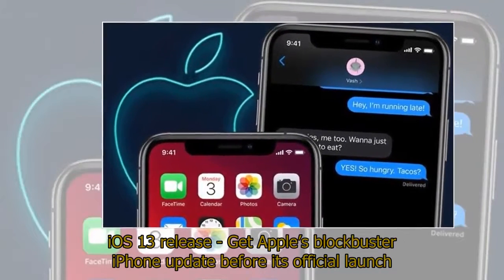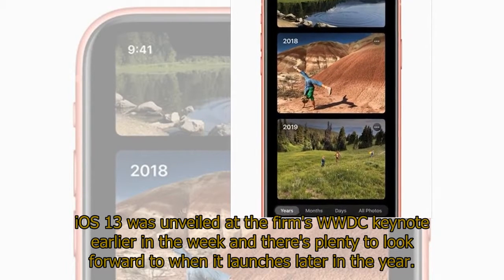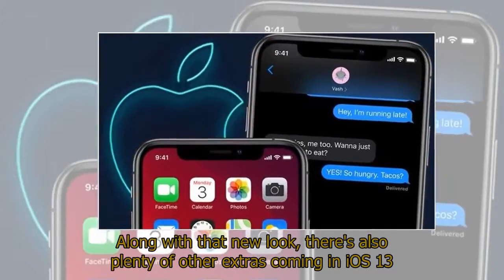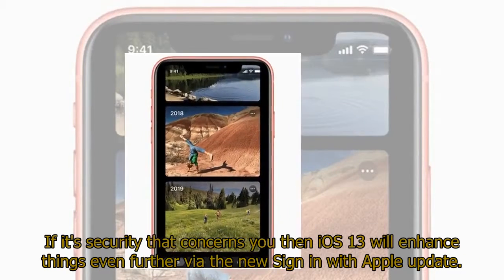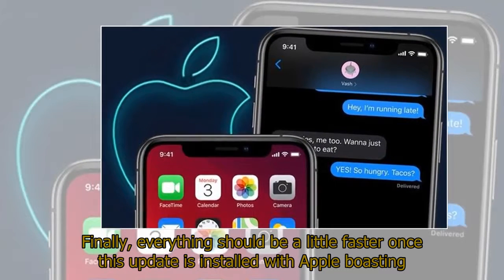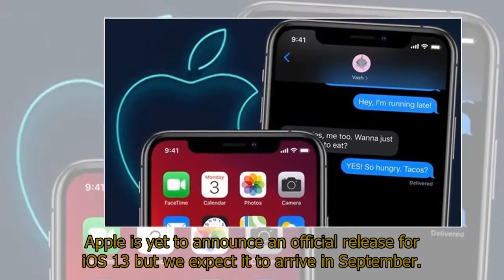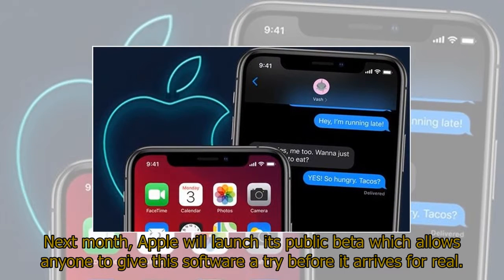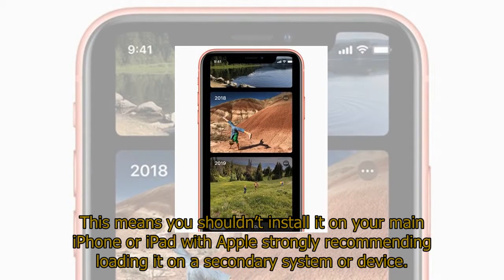iOS 13 release - Get Apple’s blockbuster iPhone update before its official launch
iOS 13 release - Get Apple’s blockbuster iPhone update before its official launchAPPLE'S iOS 13 iPhone update was announced earlier this week and there's a very simple way to get it before its official launch.Apple has now officially revealed what exciting new features will be included in its next iPhone update.iOS 13 was unveiled at the firm's WWDC keynote earlier in the week and there's plenty to look forward to when it launches later in the year.One of the biggest changes included in the update is a new Dark Mode which will transform the on-screen look of your smartphone.This darker colour scheme has been available on Apple's Mac computers for some time but now iPhone users will get a slice of the action.Dark Mode will be available in all of Apple's apps and developers will also have access to this feature so expect more to follow.Along with that new look, there's also plenty of other extras coming in iOS 13 including an improved Photos app and more ways to edit your pictures and video.The Reminders app also gets a new look and will offer a more intelligent way to create and edit reminders plus there's the introduction of QuickPaths.This new feature brings easy one-hand typing to the iOS keyboard by continuously swiping through the letters of a word.If it's security that concerns you then iOS 13 will enhance things even further via the new Sign in with Apple update.Apple is introducing this more private way to simply and quickly sign into apps and websites.Instead of using a social account or filling out forms, verifying email addresses or choosing passwords, customers can simply use their Apple ID to authenticate and Apple will protect users’ privacy by providing developers with a unique random ID.Finally, everything should be a little faster once this update is installed with Apple boasting that apps will load at a more rapid rate and Face Unlock should be even more seamless.“iOS 13 brings new capabilities to the apps you use every day, with rich updates to